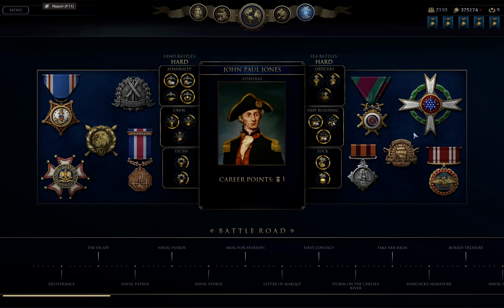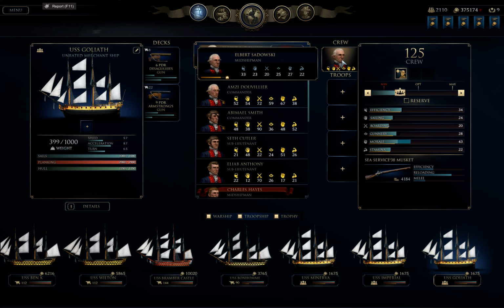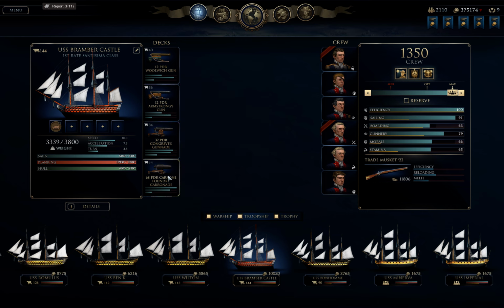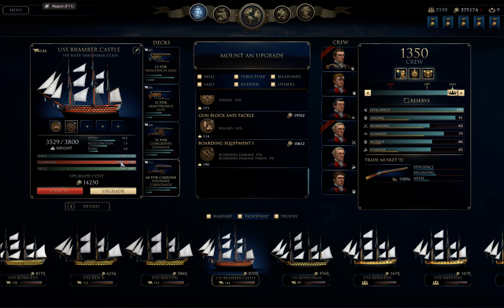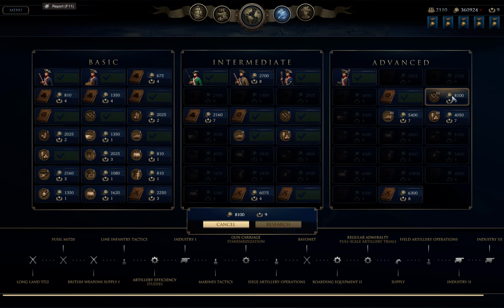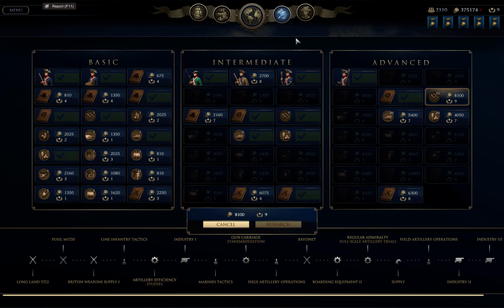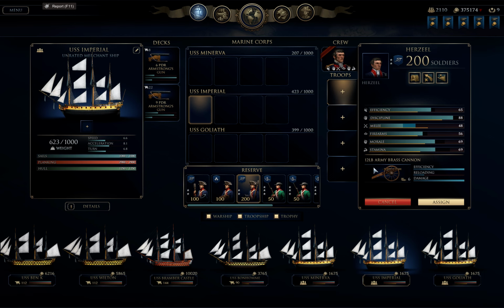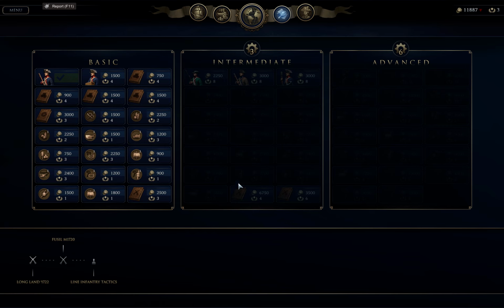Ultimate Admiral: Age of Sail Points and Tech Campaign Hard, Hard My Play 30a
Just some information about the game raw video commentary not professional so don't expect perfection. I talk about the points you put into your officer menu and a little about the tech tiers and stuff like that. The best facts would be from a DEV and not me. Just saying.

Ultimate Admiral: Age of Sail is a tactical wargame from the creators of the Ultimate General series set amidst the epic naval campaigns in the period of the American Revolutionary and Napoleonic Wars. Steam early beta access.
Hard, Hard means hard difficulty in land and sea battles.